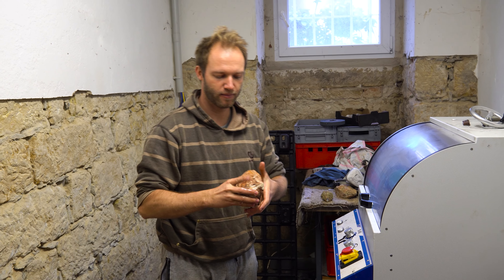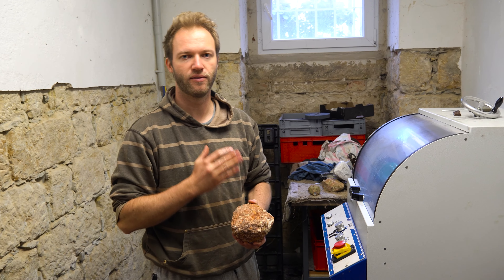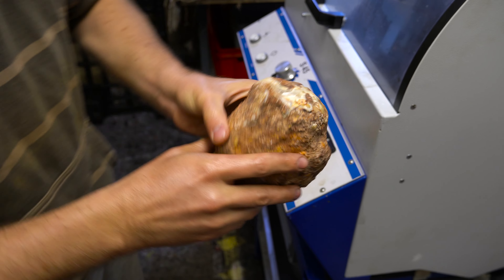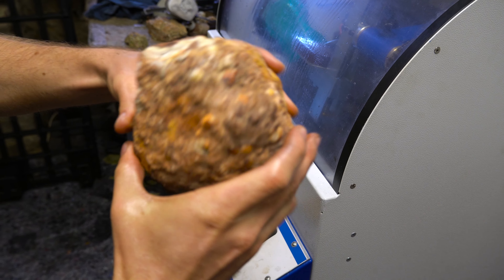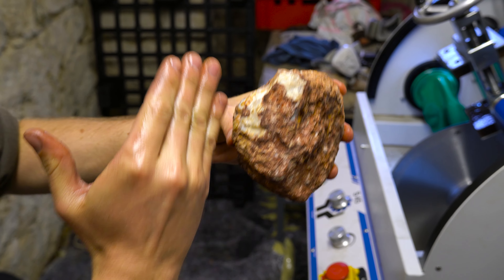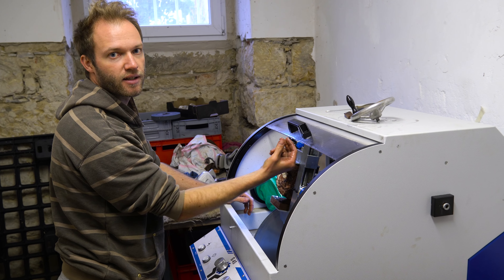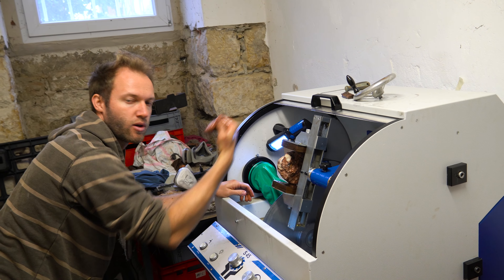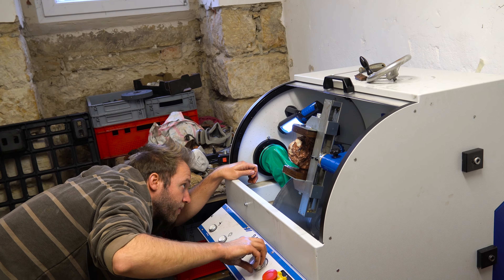Craziest CRAZY LACE AGATE NODULE I have ever cut! /4K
In this video, I will take you with me on my thoughtprocess of how I cut a big Mexican Crazy Lace Agate. Cutting agates is not as easy as it may seem, a lot of thought goes into it, and sometimes difficult decisions need to be made. I explain how to place a cut to avoid windows in the husk of an agate and many more details that are helpful to know, if you want to cut agates.

Agates are truly amazing pieces of art, made by mother nature, but there is only one way to reveal their beauty: Cutting the agate.

Joshua Ritter
Agatebay